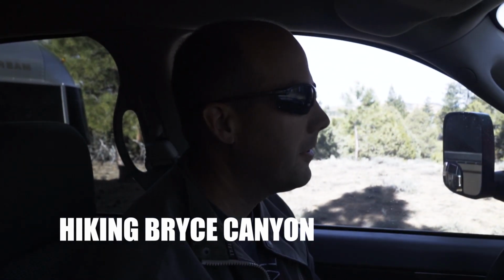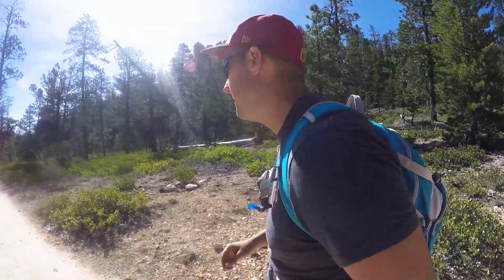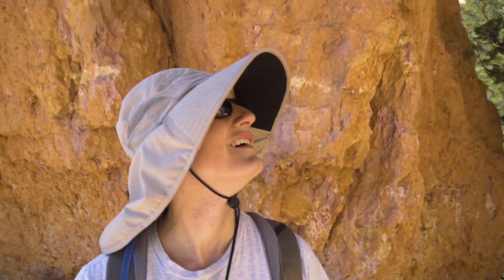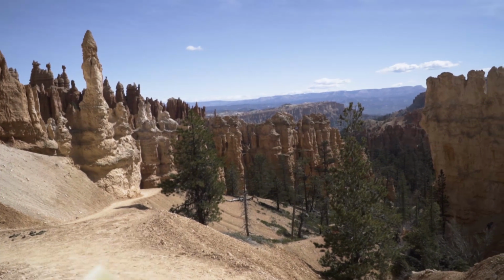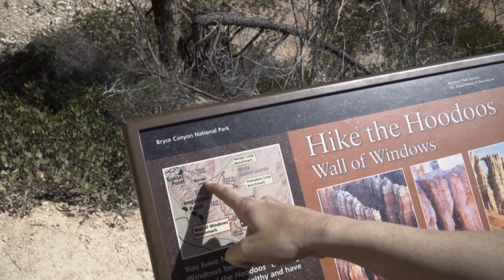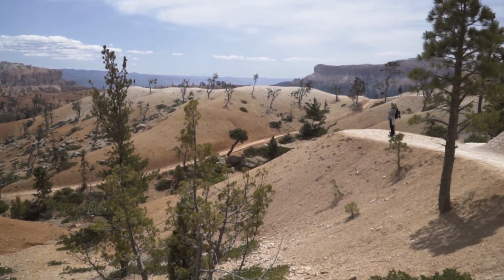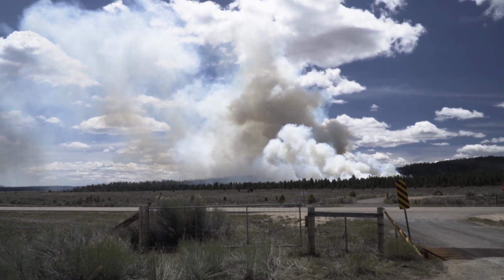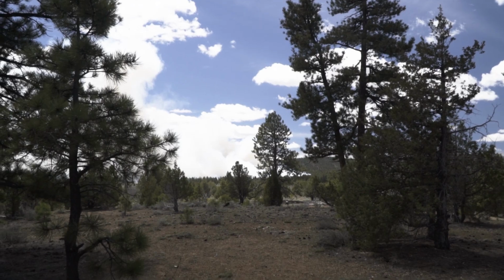Hiking Bryce Canyon And Fire!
In today's video, we hike the "Figure 8" in Bryce Canyon National Park. This hike is actually the Navajo Loop + Peek-a-boo+Queen's Garden+part of the Rim Trail. It was breathtaking!

What else was breathTAKING was what we came home to after the hike. Luckily everything turned out okay but nerves were on edge!